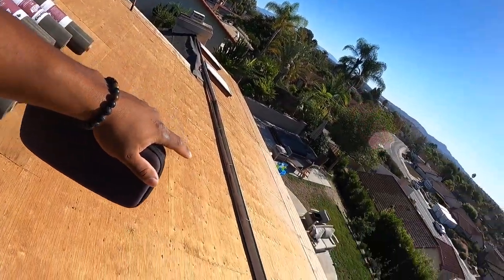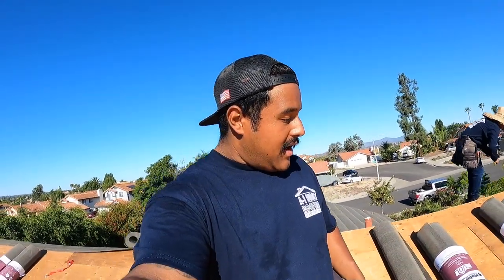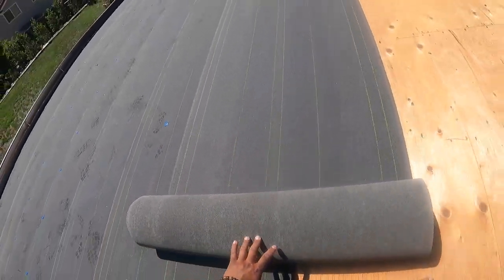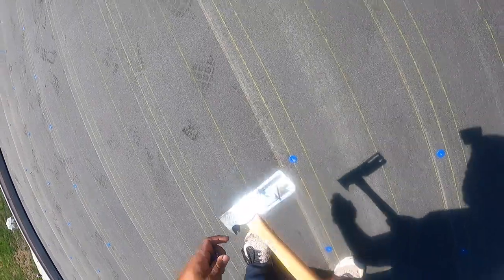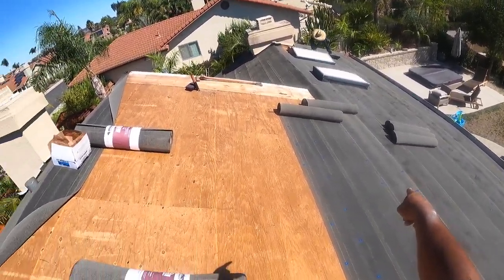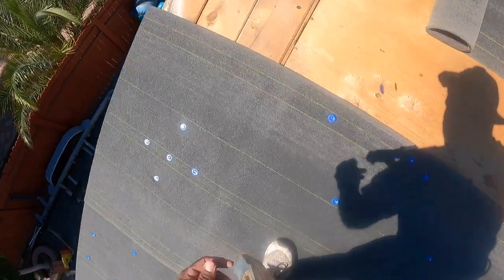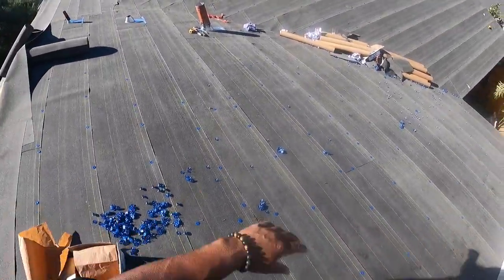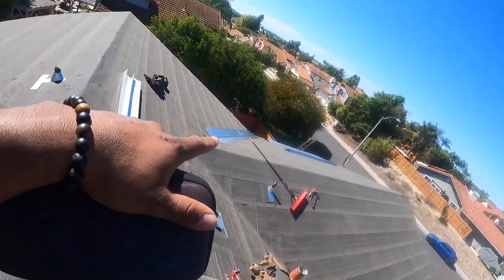POV ROOFING!! Day in the life of a roofing foreman!!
Hello, in this video you will hector and i installing felt for a tile roof system. This type of roofing is on the easier side of roofing. It depends on the type of roof you put on but tile roof ALWAYS requires double felt. I enjoy everything  about roofing and i will try my best to get as much footage as possible with upcoming videos.  I hope you enjoy!!